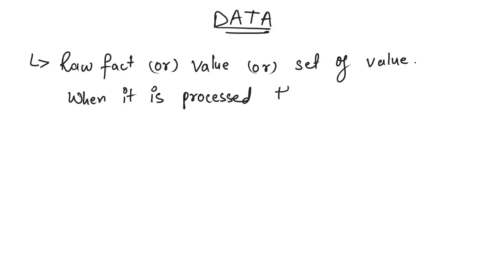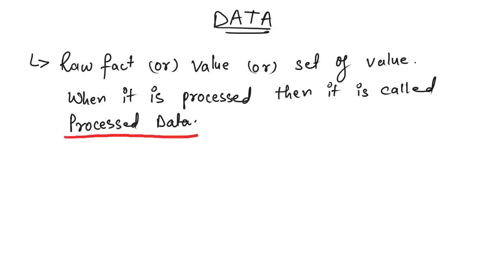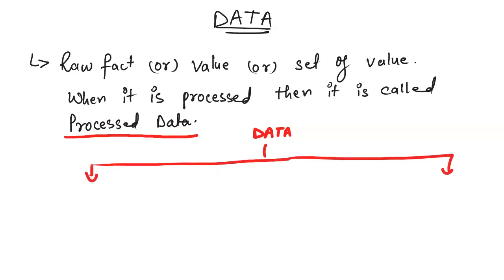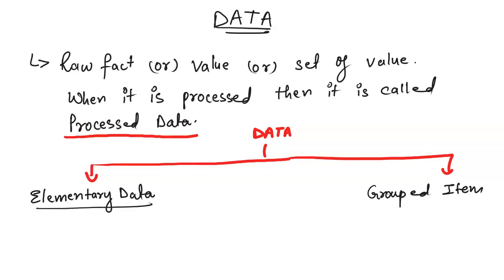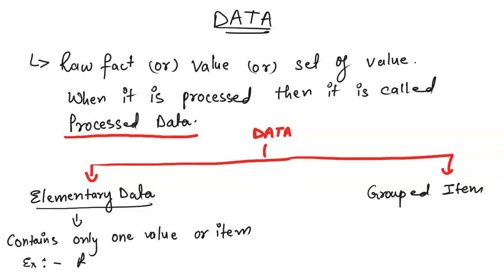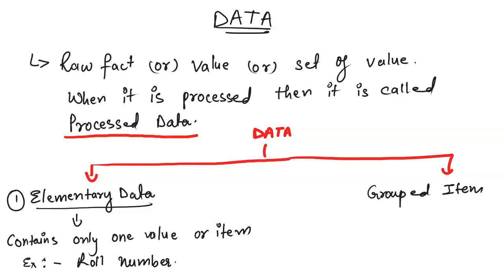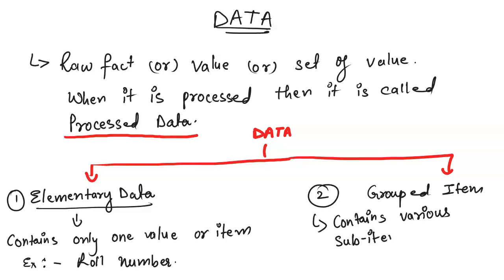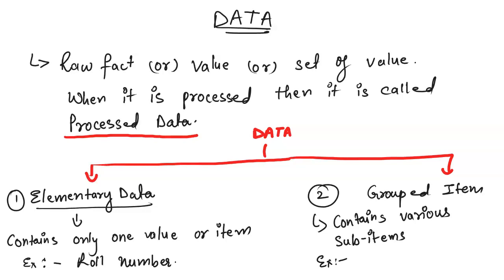1- INTRODUCTION OF DATA & ITS TYPES | DATA STRUCTURE | COMPUTER SCIENCE | SK TUTORIALS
1- INTRODUCTION OF DATA & ITS TYPES | DATA STRUCTURE | COMPUTER SCIENCE | SK TUTORIALS

In this video you will understand about data and it's types in easy way.

This video is prepared for your convenience. You can understand these concepts at your own pace sitting at home without anyone's help. So enjoy this freedom of education.